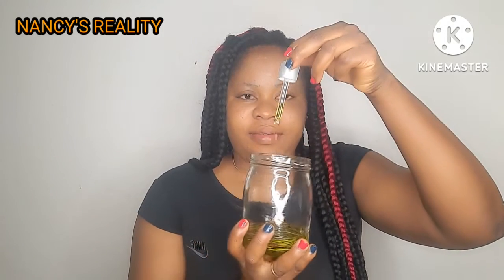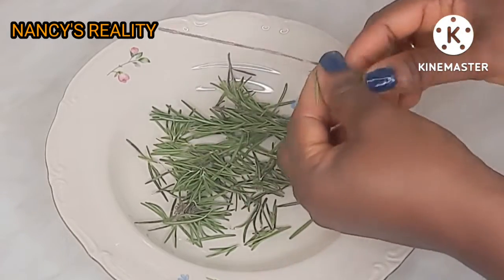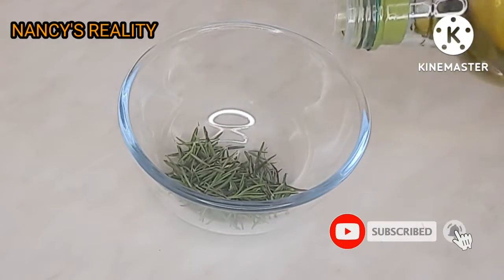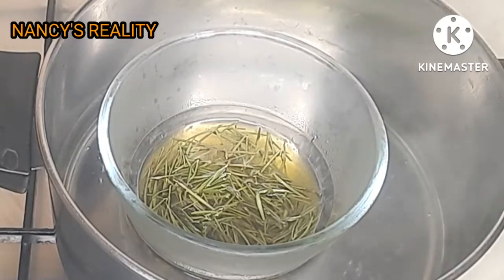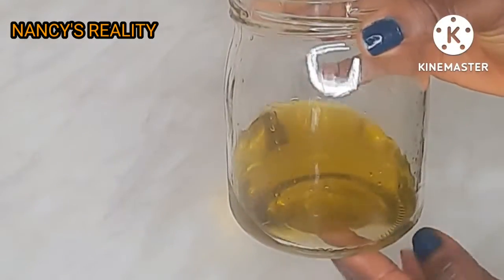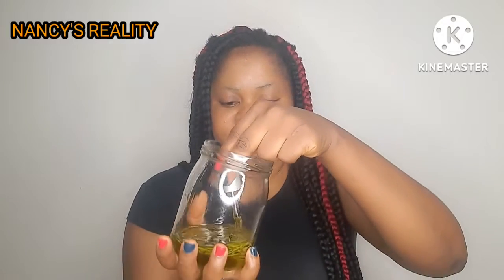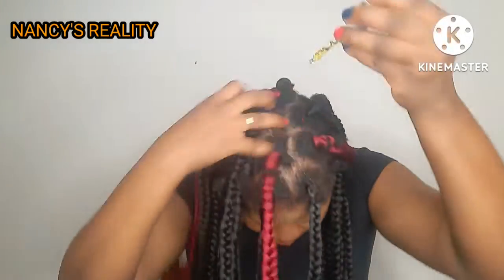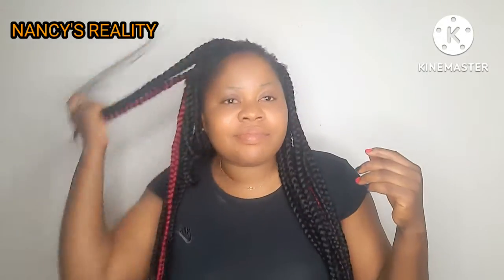Hair Growth Oil That Broke The Internet |Rosemary Oil |Nancy's Reality